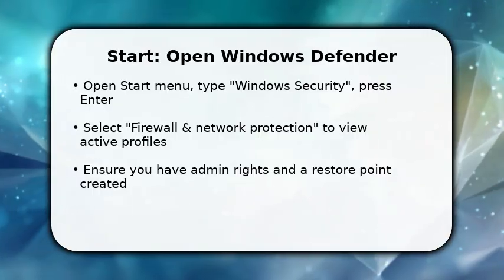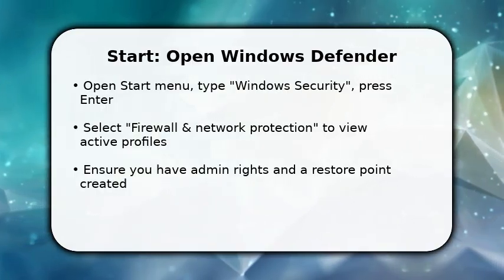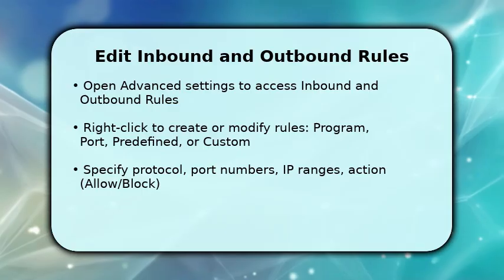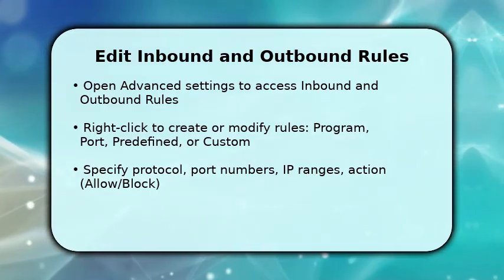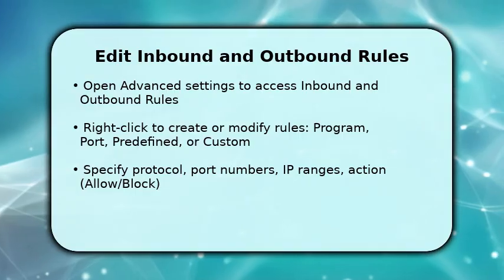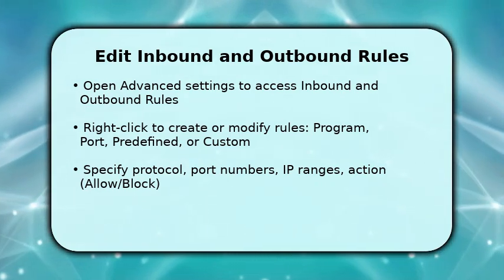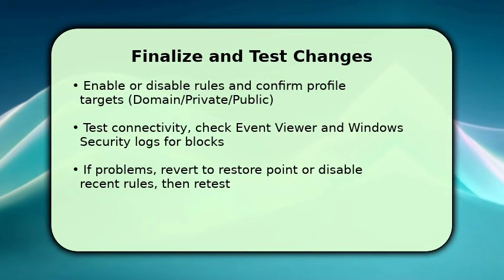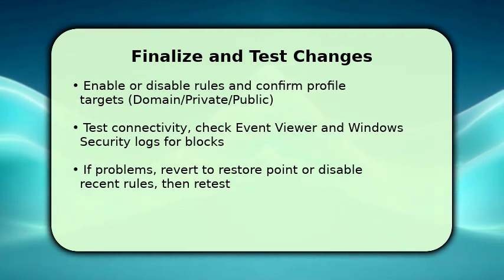How to Update Firewall Windows 10 (only Way)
Learn the essential steps to update your Windows Firewall on a PC running Windows 1носи. This video guides you through checking for updates, installing them manually if automatic isn't available, and ensuring optimal security post-update.